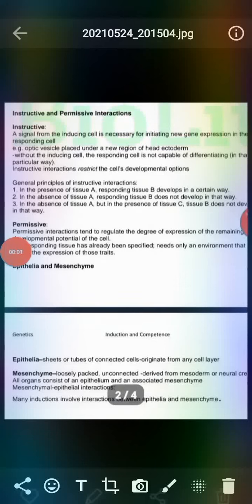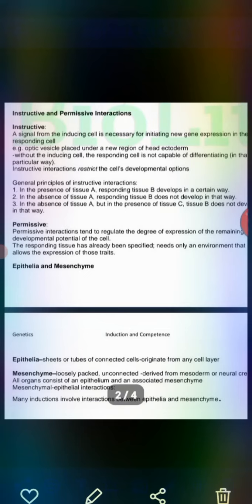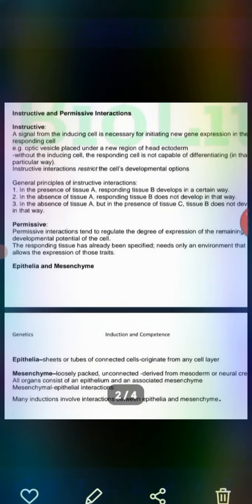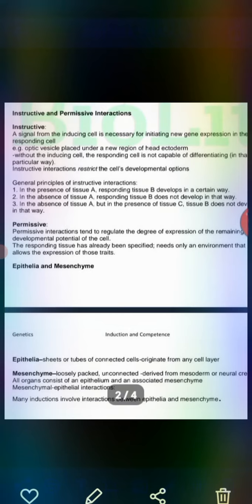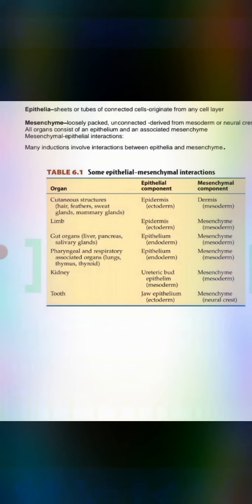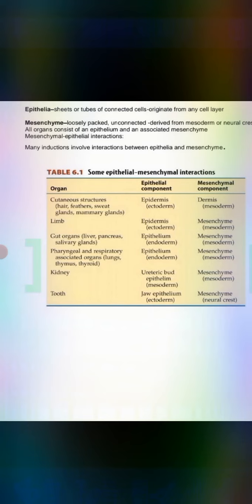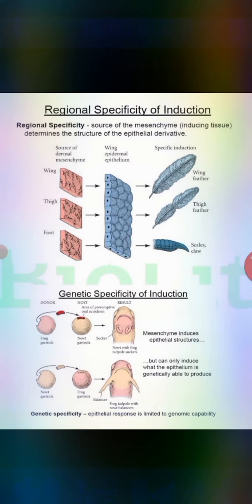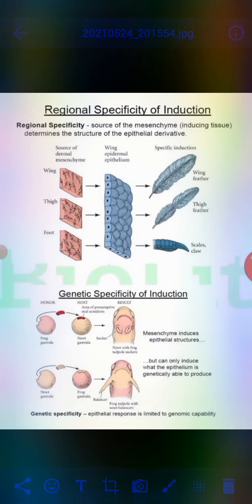instructive and permissive interaction#induction and competence## developmental biology ##